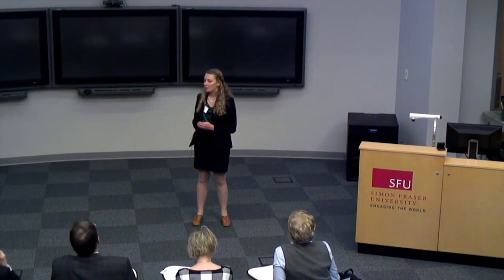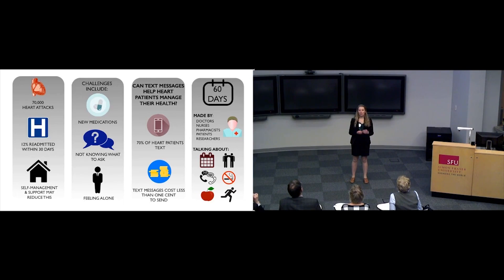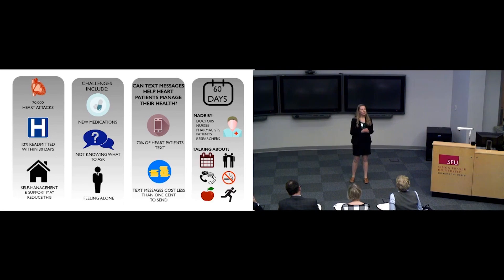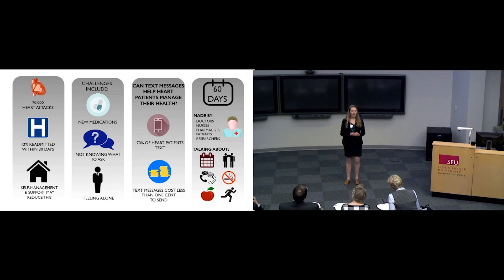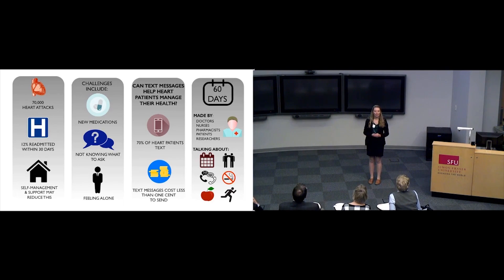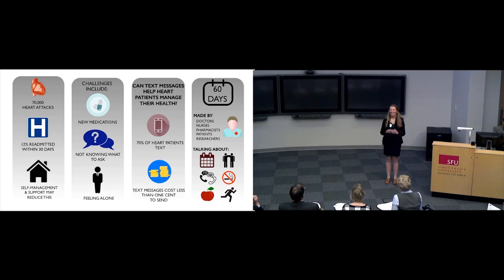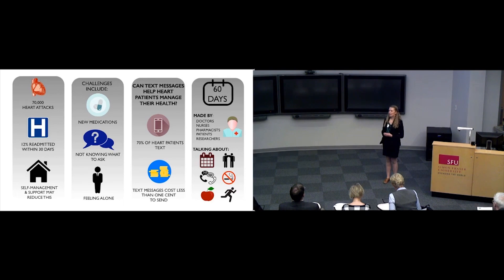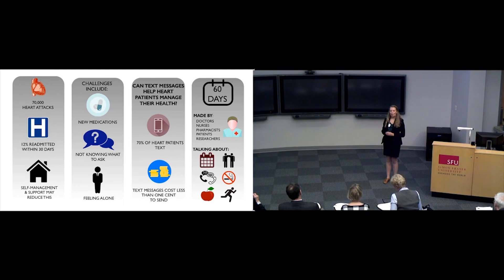3MT SFU 2017: Emily Ross